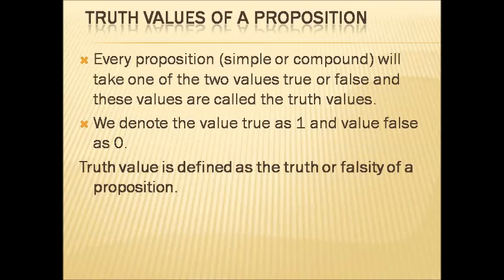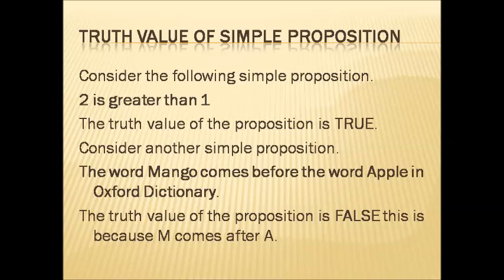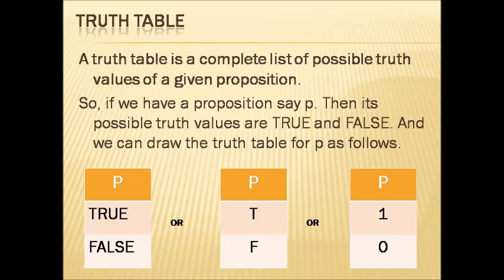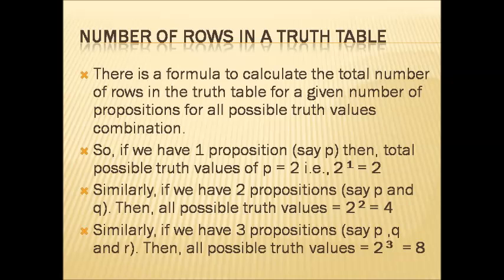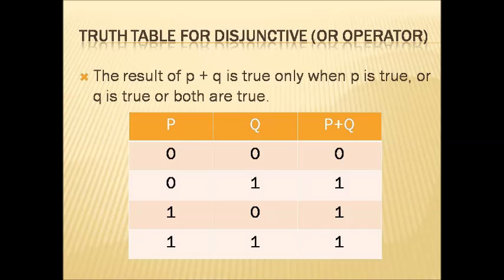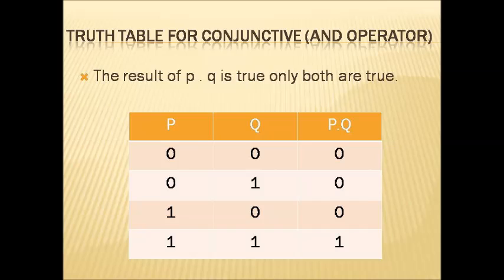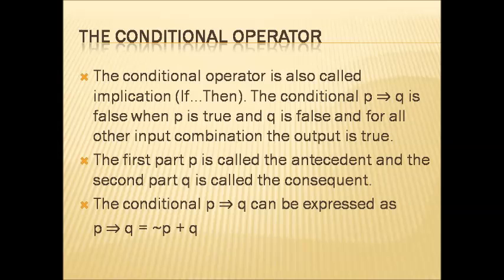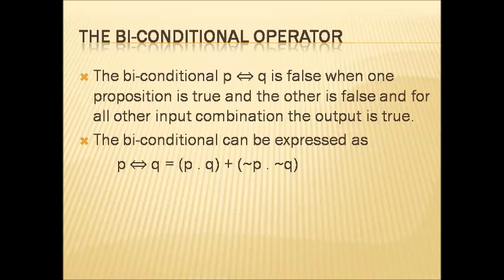Propositional logic part 2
Truth values